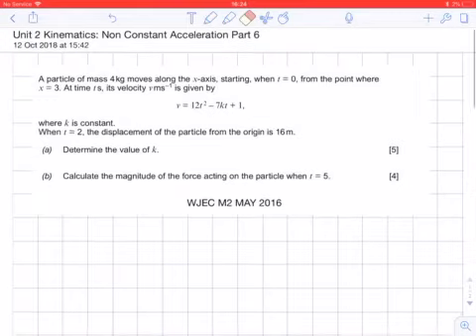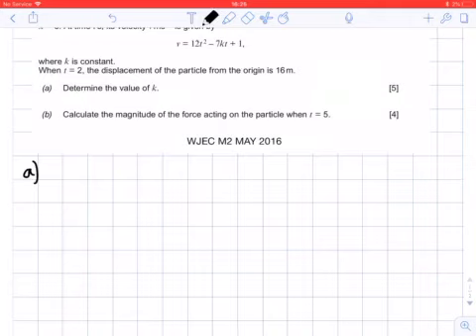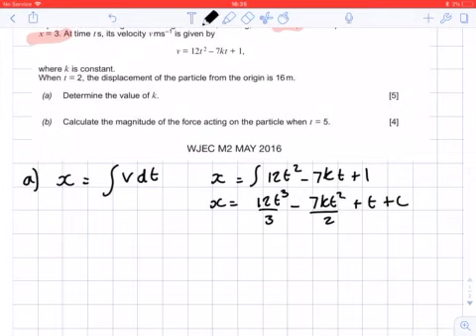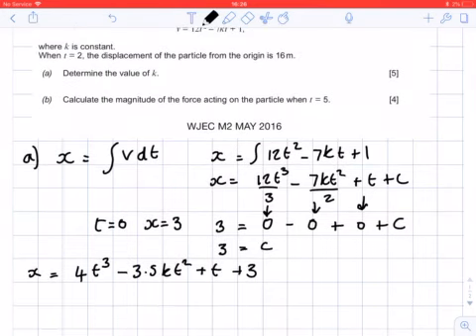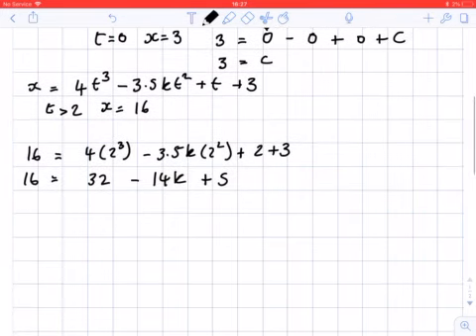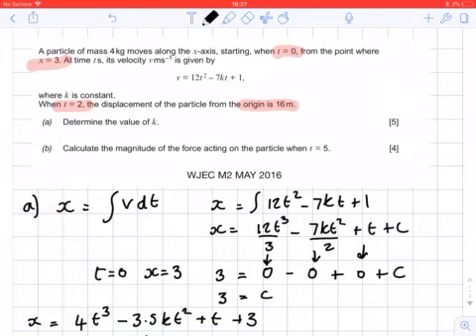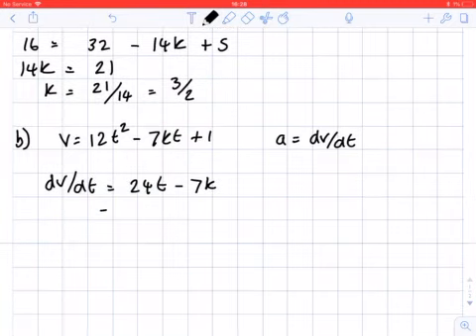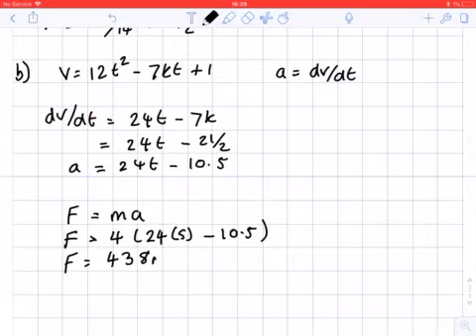Unit 2 Kinematics: Non Constant Acceleration Part 6